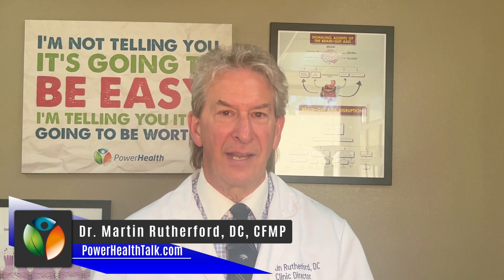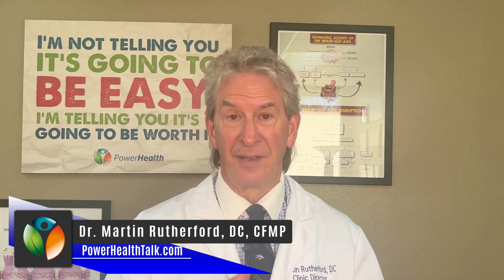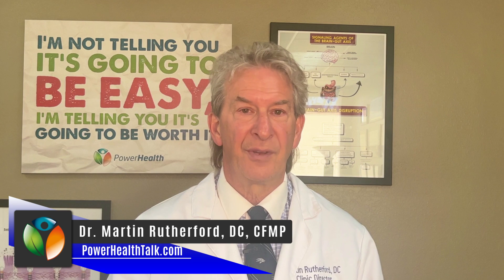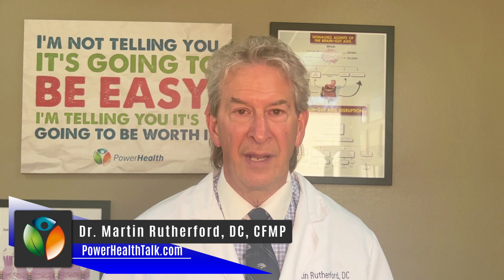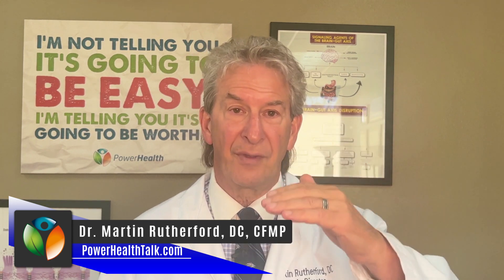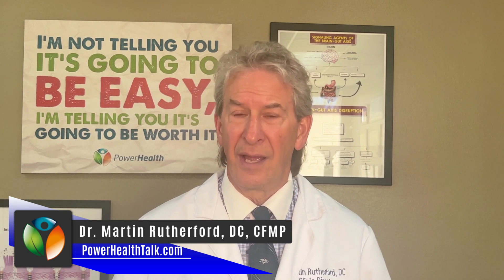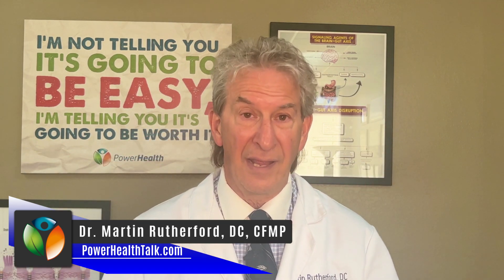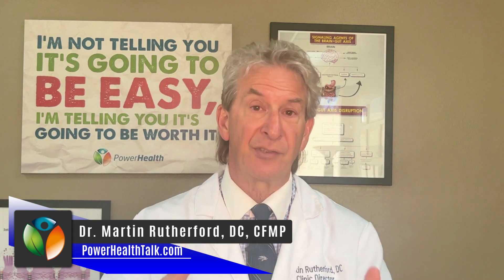How Do Blood Sugar Spikes Effect Hashimoto's?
Discover how blood sugar fluctuations play a crucial role in the development and management of Hashimoto's thyroiditis. Learn about the effects of dysglycemia on cortisol levels, inflammation, and immune responses. Explore the significance of blood sugar control and its influence on Hashimoto's symptoms and overall thyroid health.

Martin P. Rutherford, DC
1175 Harvard Way

Power Health Rehab & Wellness
1175 Harvard Way

Power Health Chiropractic
1175 Harvard Way

This Video Content has been made available for informational and educational purposes only. This Video is not intended to be a substitute for professional medical advice, diagnosis, or treatment. Always seek the advice of your physician or other qualified health providers with any questions you may have regarding a medical condition. Never disregard professional medical advice or delay in seeking it because of something you have read or seen online.